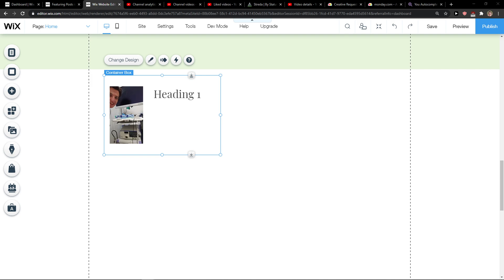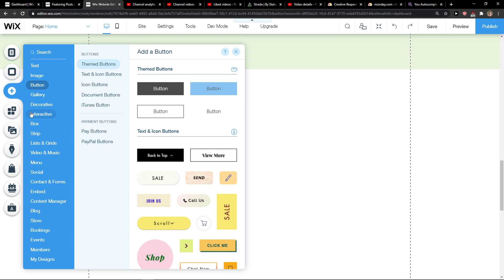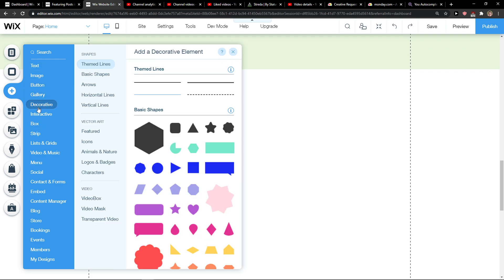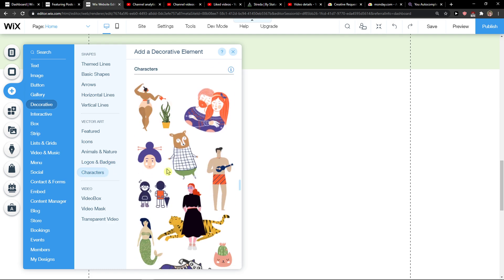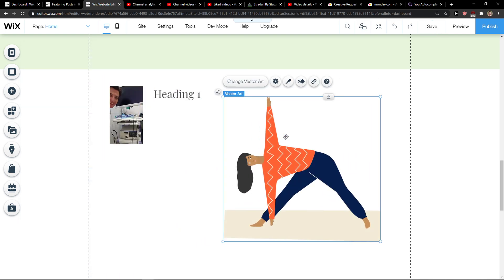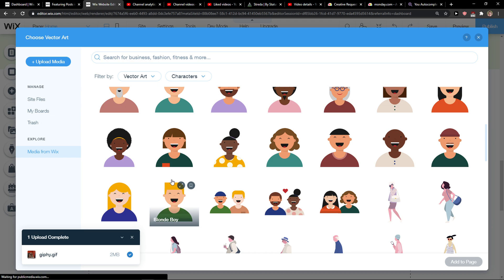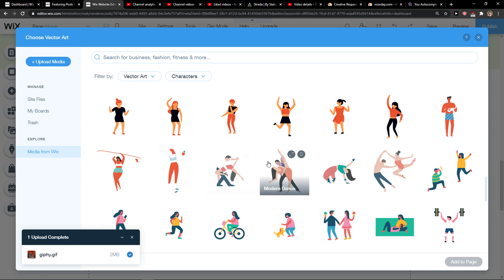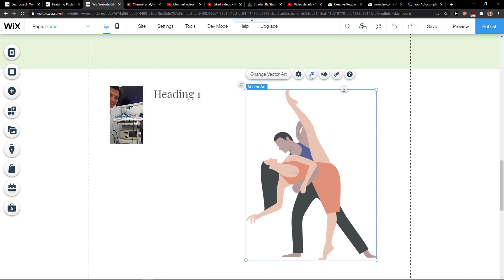How To Add Vector Art In Wix